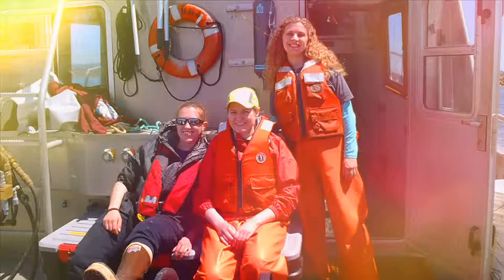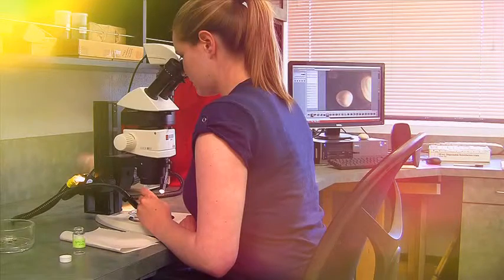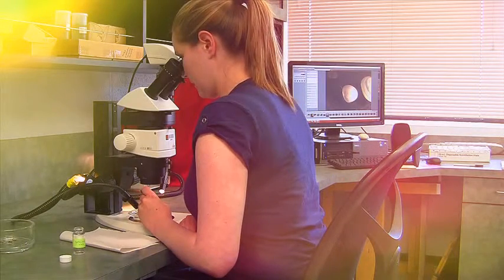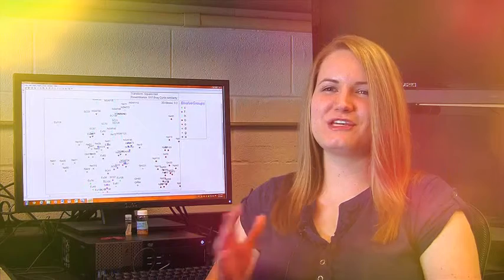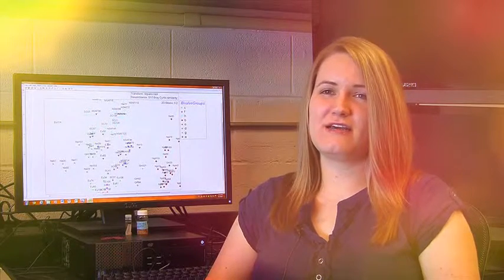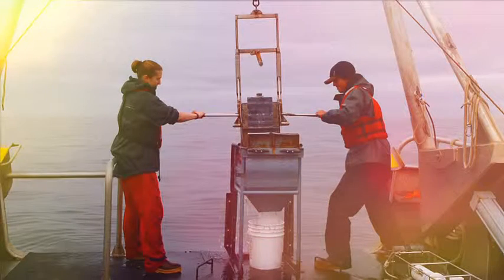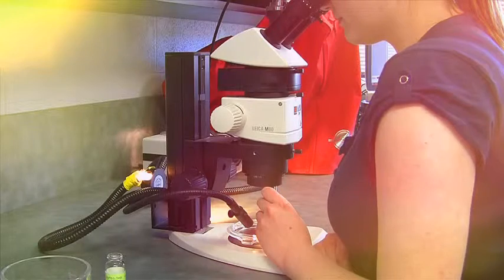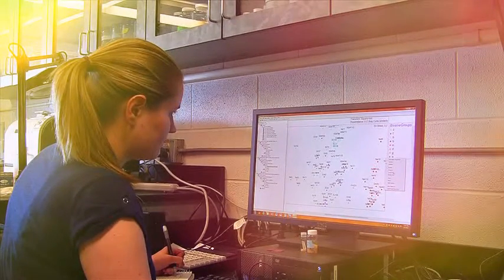organ state university graduate opportunities